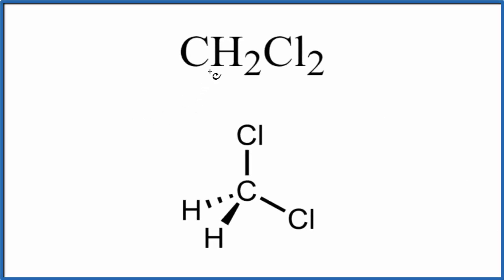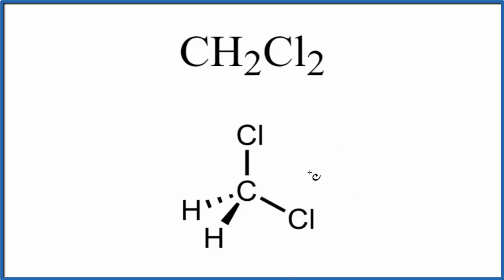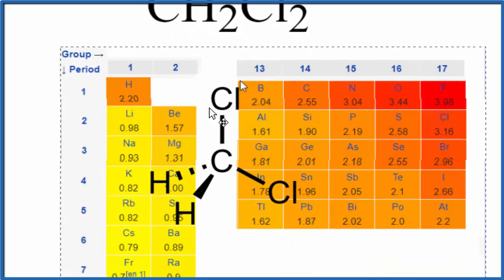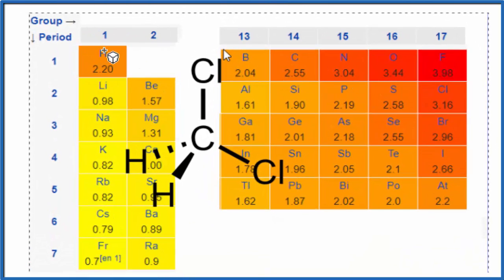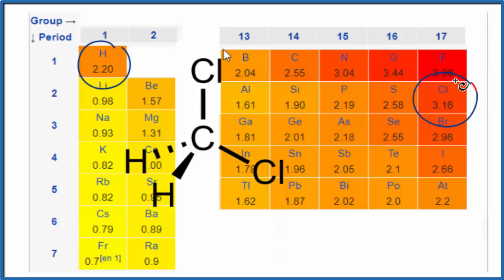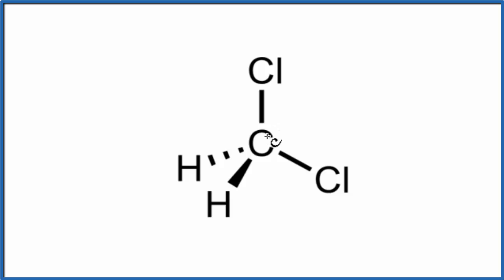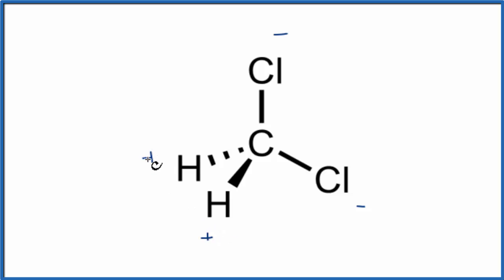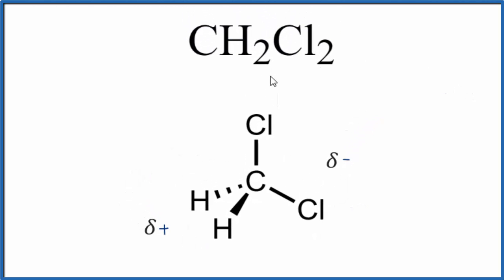Is CH2Cl2 Polar or Nonpolar? (Dichloromethane)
Learn to determine if CH2Cl2 (Dichloromethane) is polar or non-polar based on the Lewis Structure and the molecular geometry (shape).

We start with the Lewis Structure and look and the polarity of the individual bonds in Dichloromethane based on the electronegativity difference between atoms.  Then we will use VSEPR to determine the shape of the molecule and look at how the shape of the molecule allows us to determine if the entire molecule is polar or nonpolar.

If you look at the Lewis structure for CH2Cl2 it does not appear a symmetrical molecule. However, to determine if CH2Cl2 is polar we must consider the molecular geometry. A polar molecule results from an unequal/unsymmetrical sharing of valence electrons. In CH2Cl2 the sharing is not equal and there is a net dipole. Therefore, CH2Cl2 is a polar molecule.